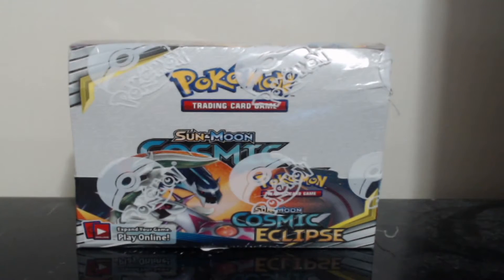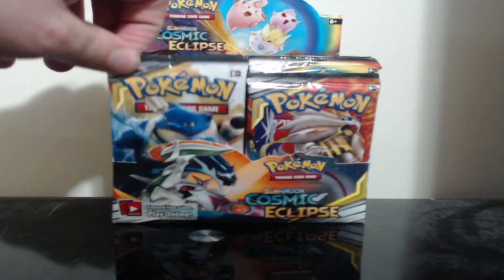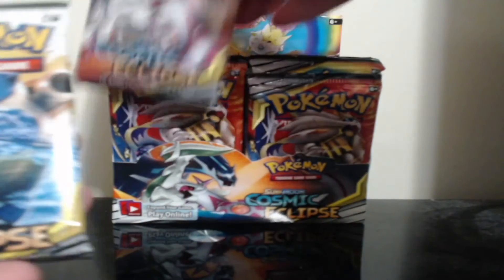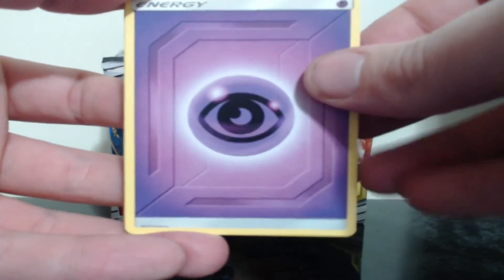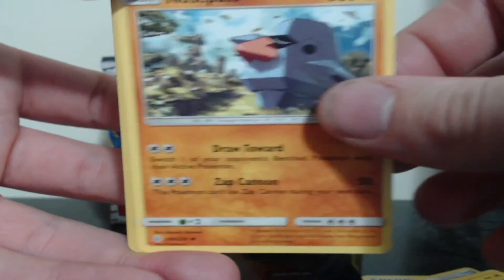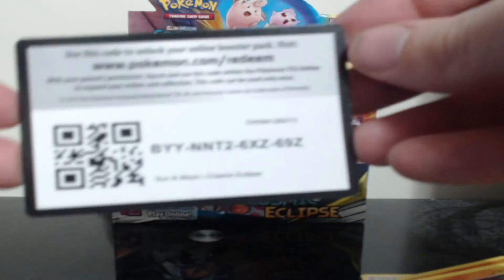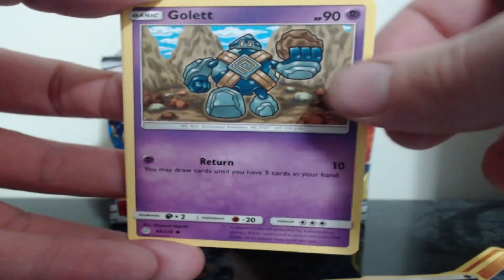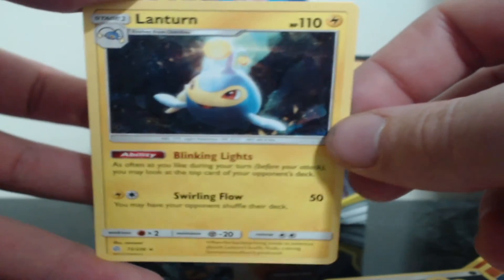Pokemon Sun & Moon Cosmic Eclipse Booster Box Opening Part #1 With Jokeristic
This Is Part 1 Of our Pokemon Sun & Moon Cosmic Eclipse Booster Box Opening. lets see what pulls we can get from these packs and remember if you guys enjoy this make sure to like, comment, and subscribe and ill see you guys in the next one BYE BYE!

Playlist For Unified Minds Booster Box